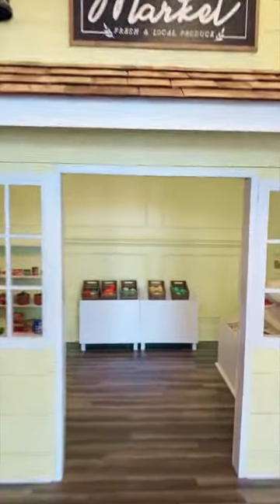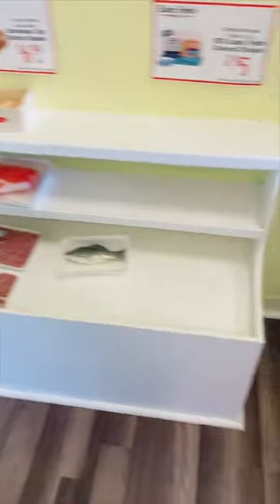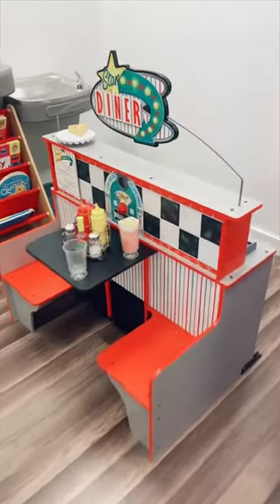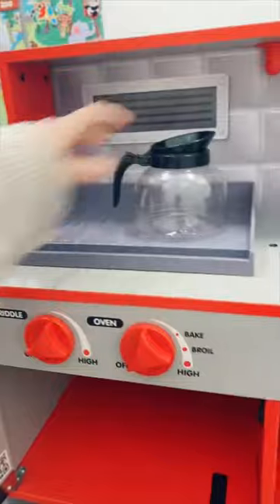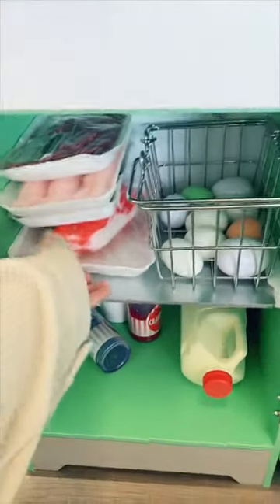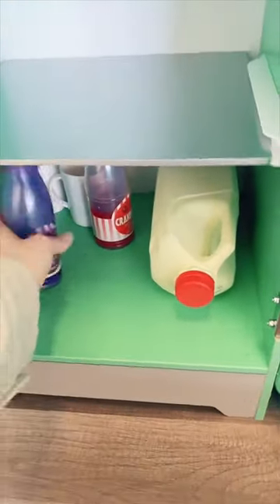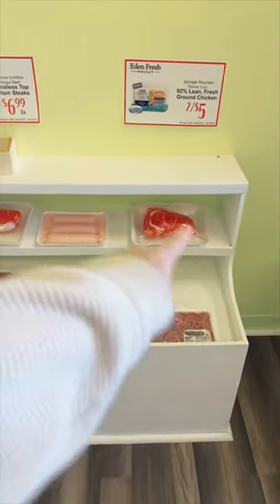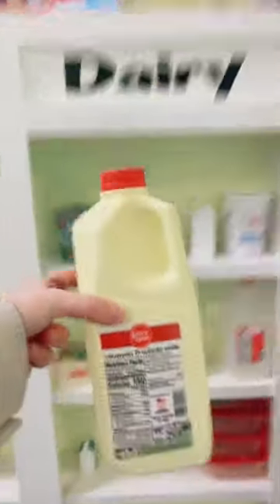Help find our play meat!!